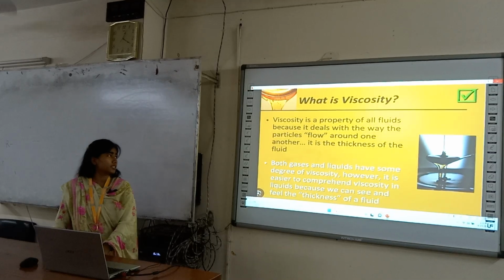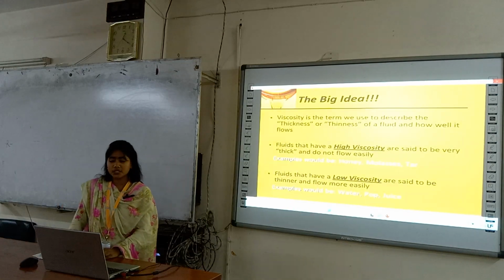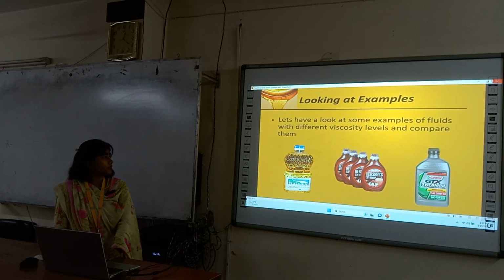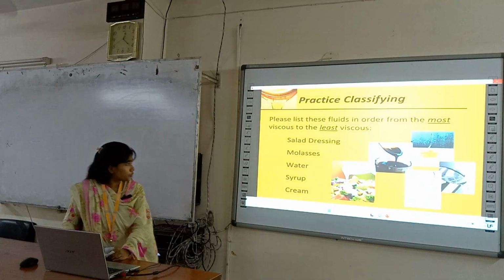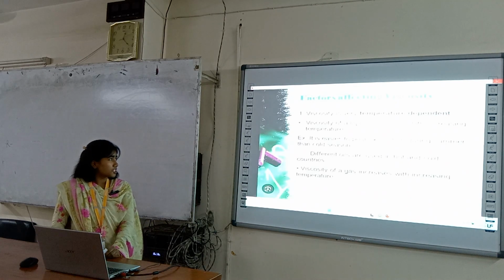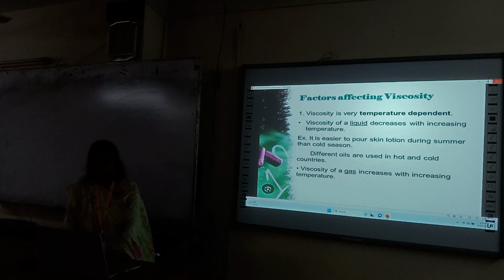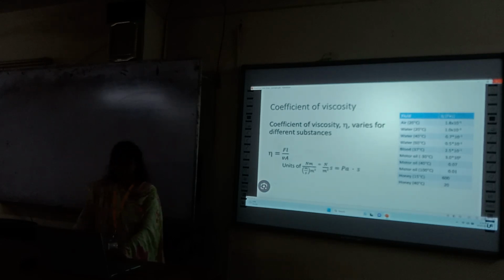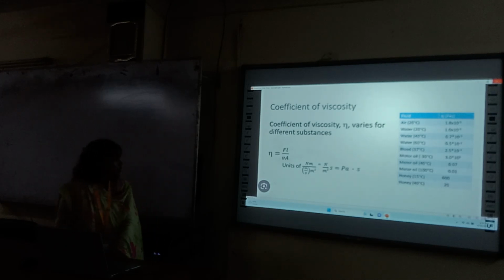Viscosity | Coefficient of Viscosity | Kumari Somapti Rani Pal | Chemistry | BRUR